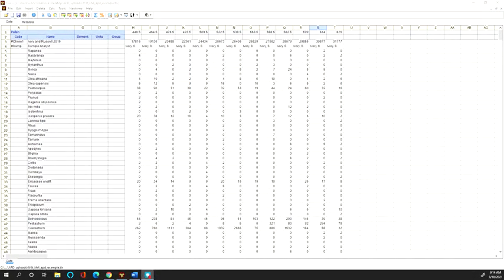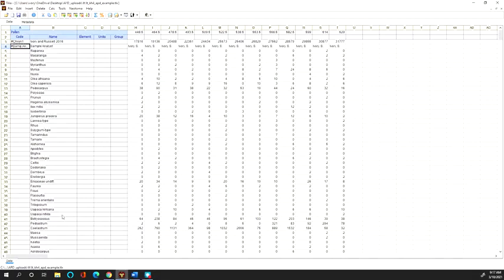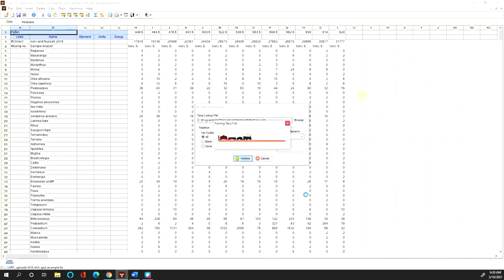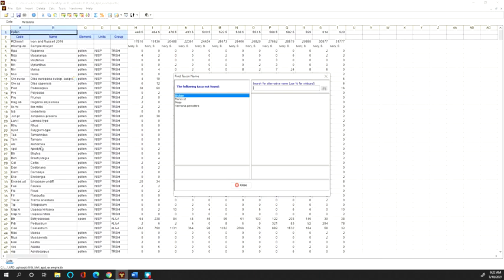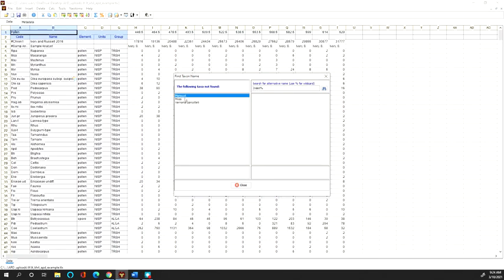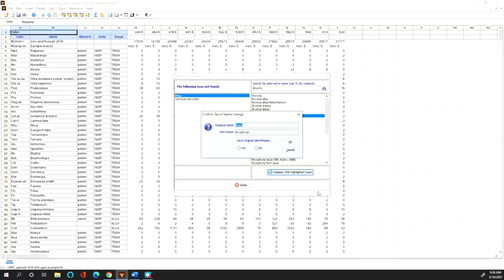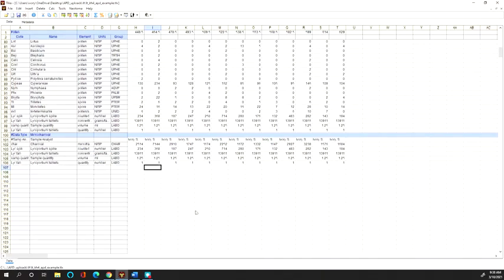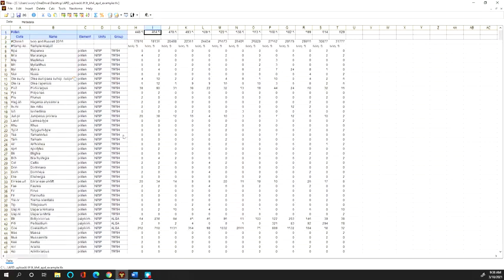Step 1 Import Data, Validate Names Basic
Video created by Sarah Ivory (lead steward, African Pollen Database) to explain how to add information in the different metadata tabs. Quality is a bit fuzzy and we'll work on improving this in the future.